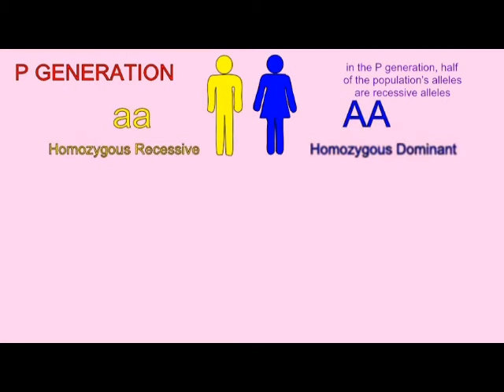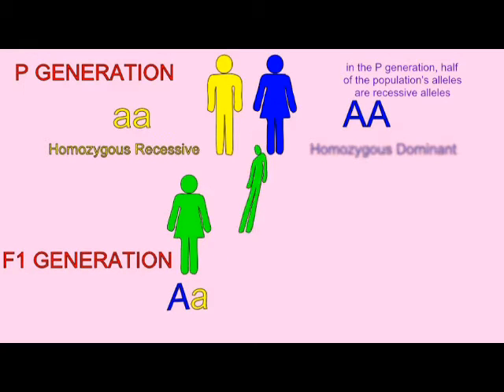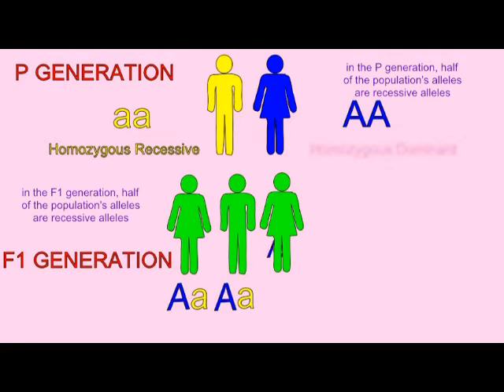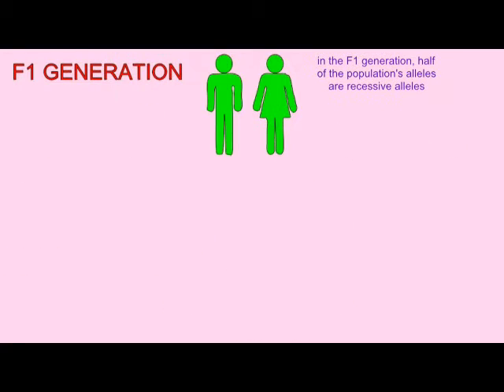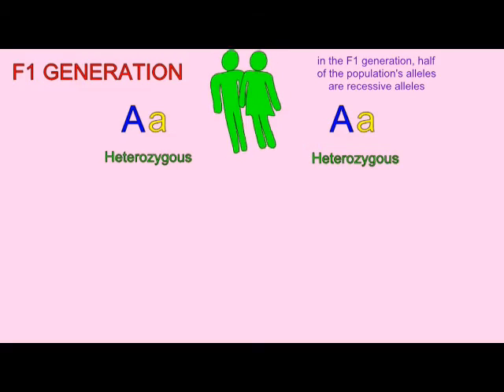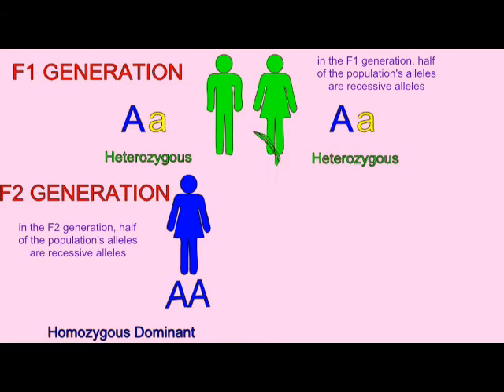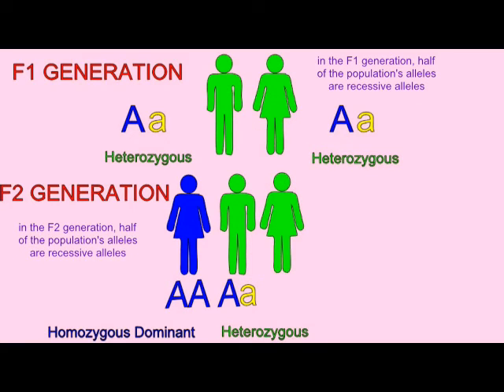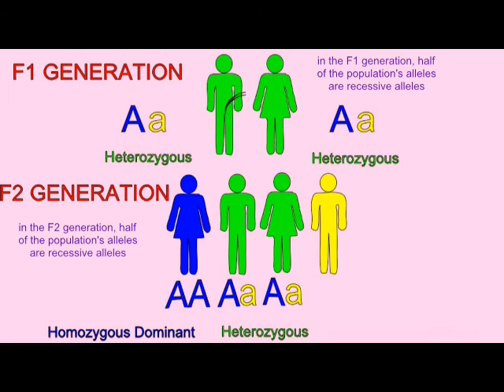ALLELE FREQUENCIES REMAIN CONSTANT WITHOUT EXTERNAL FORCES